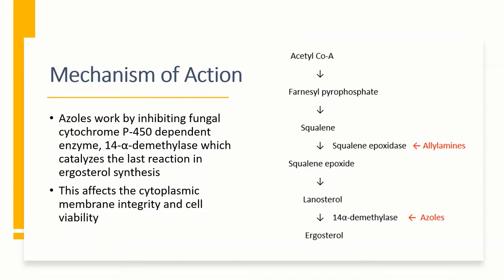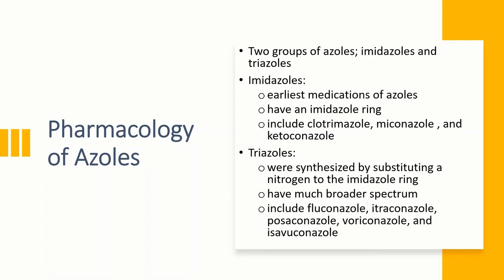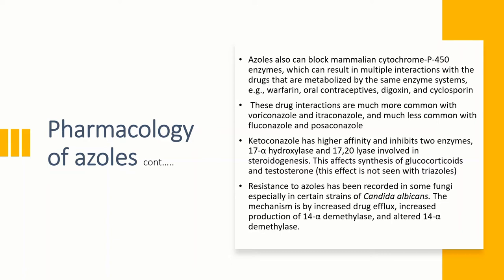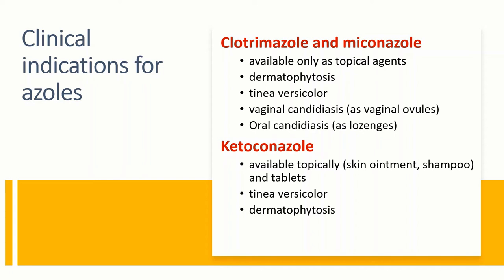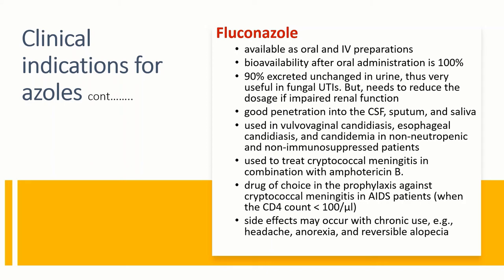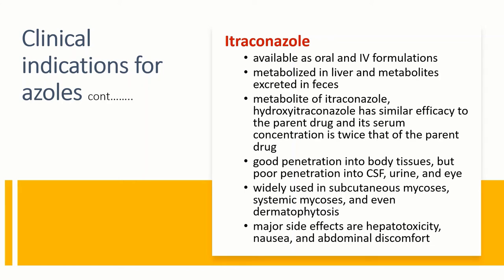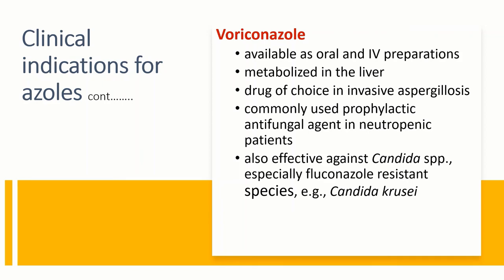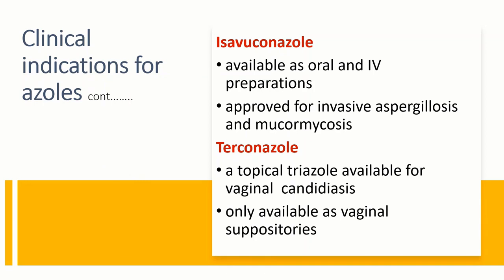Azole Antifungals [Med-School Lecture Series]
In this lecture, we discuss the pharmacology and mechanism of action of azole antifungals, different azoles and their clinical indications.